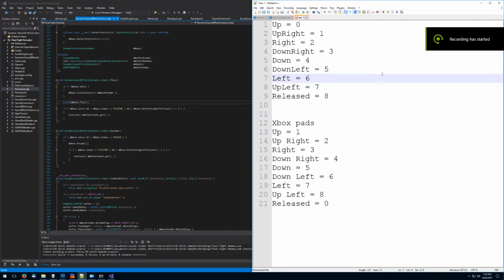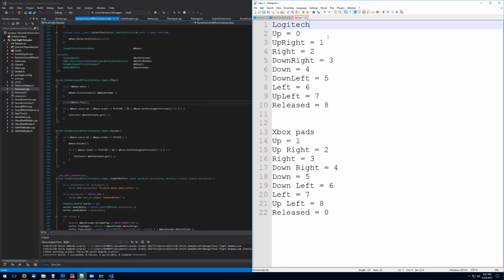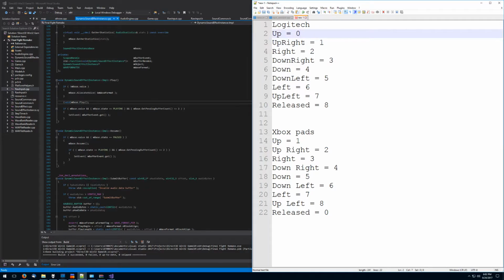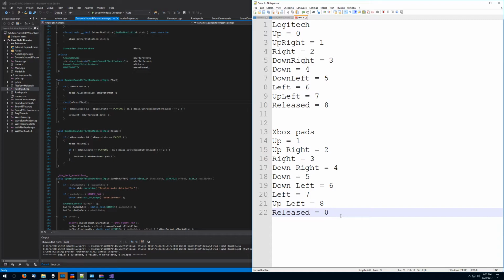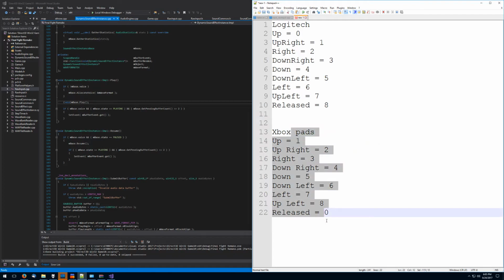Gamepad woes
Everything sure fucking sucks.